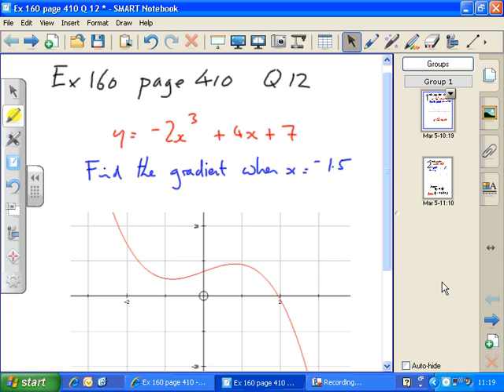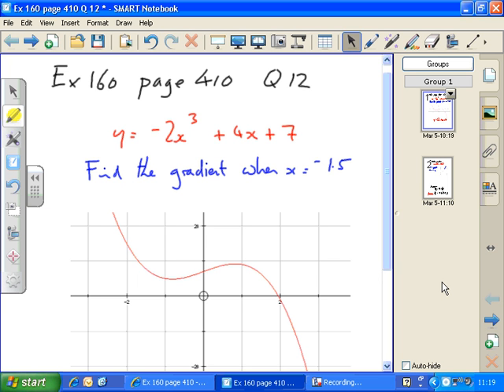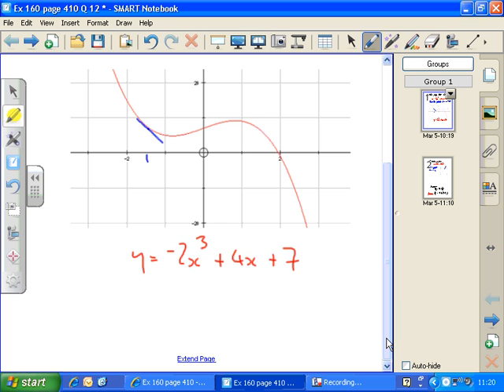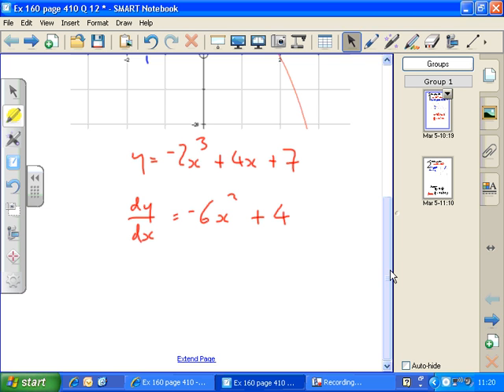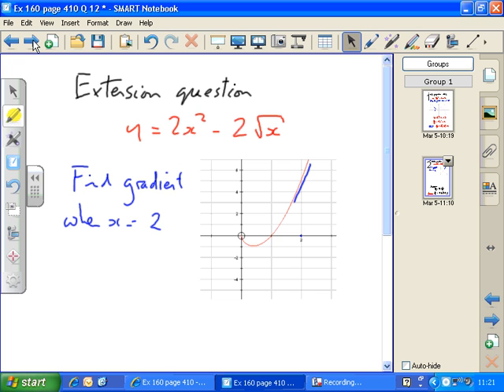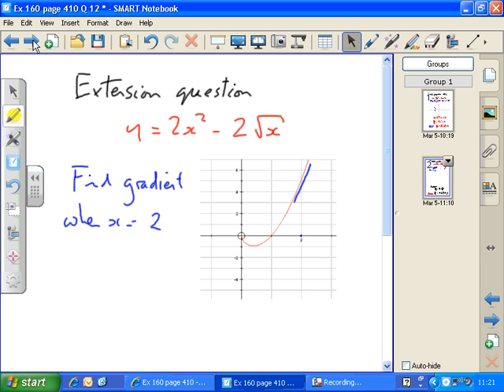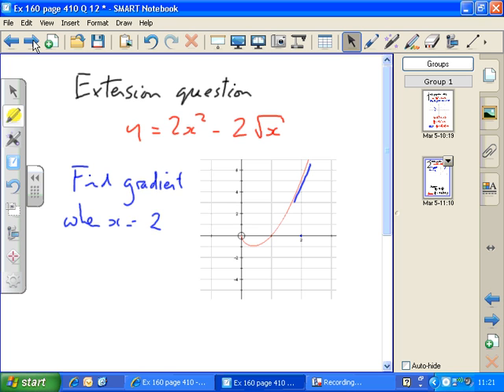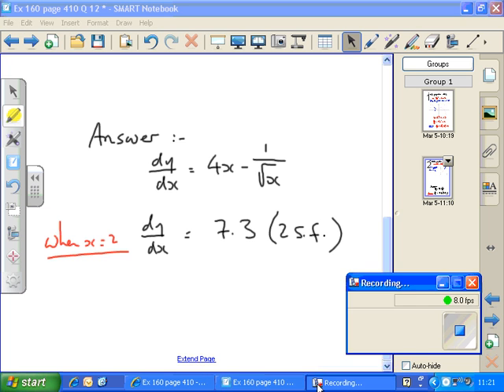Ex 160 page 410 Q 12